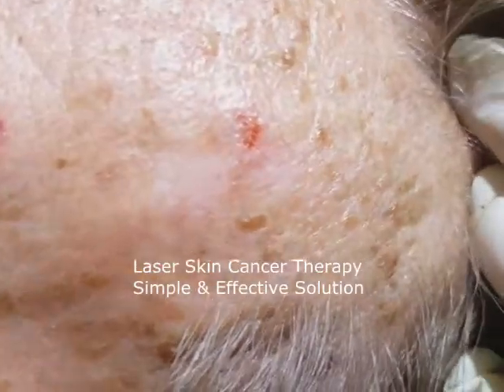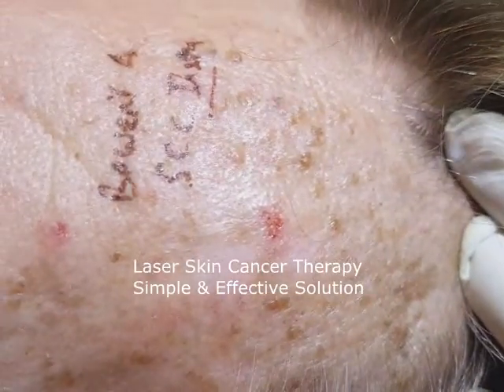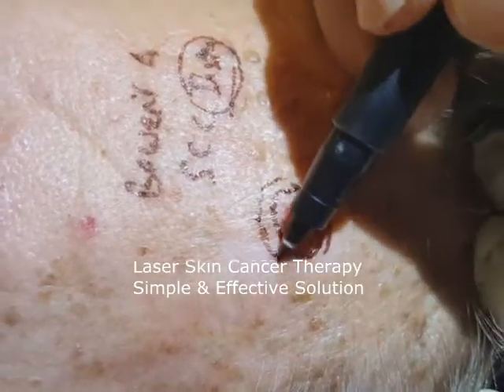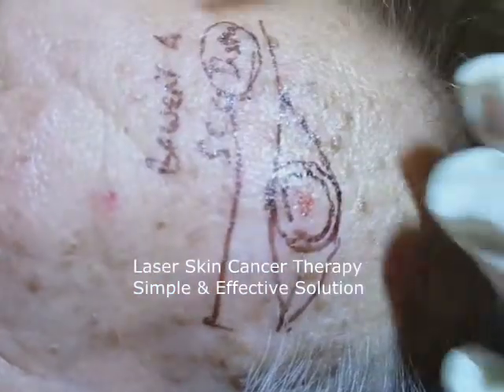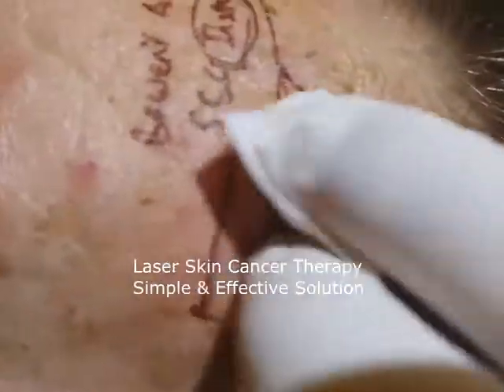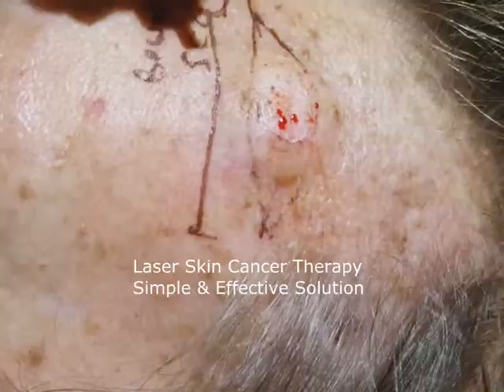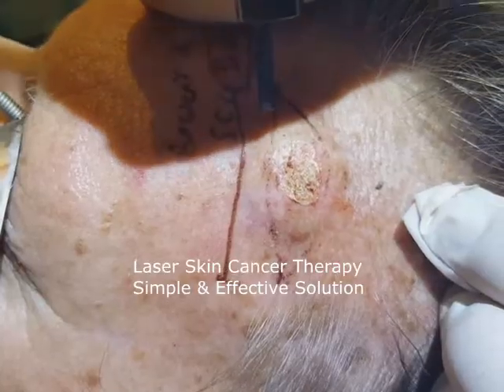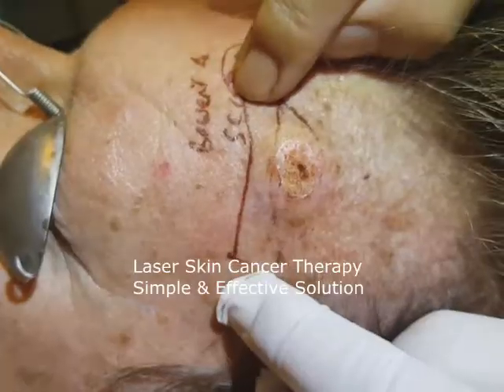Skin Cancer forehead treated with Laser Skin Cancer Therapy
Squamous Cell Carcinoma In Situ -Bowen's Disease - of the forehead was treated with Laser Skin Cancer Therapy. The advantage of using a laser is that you can avoid surgery and its risks, potential downtime, and surgical scar.